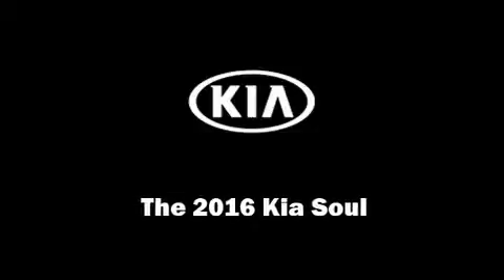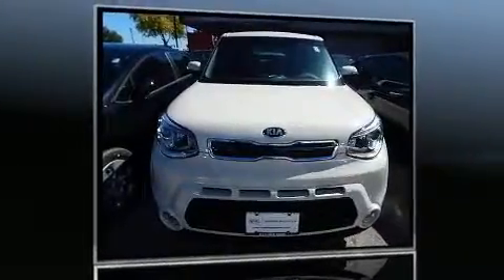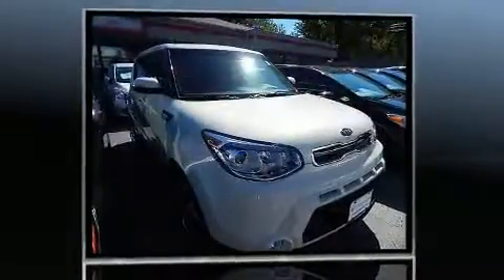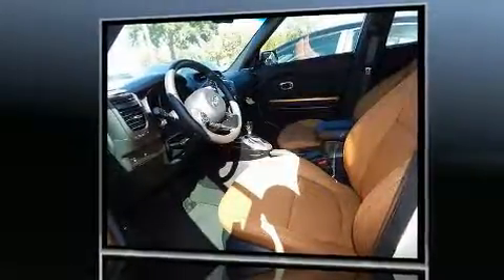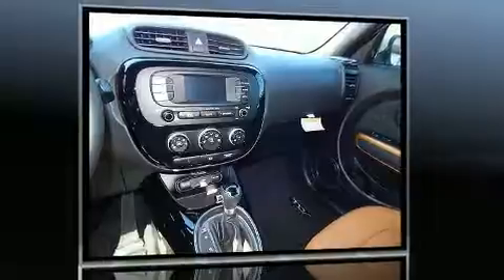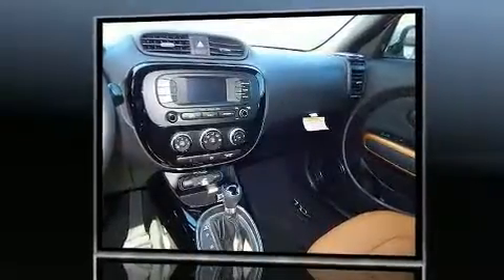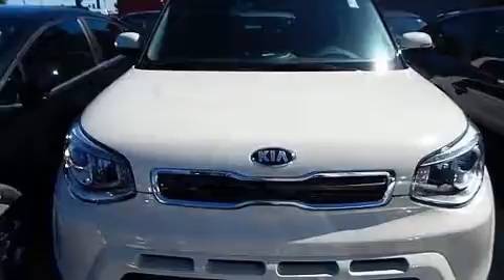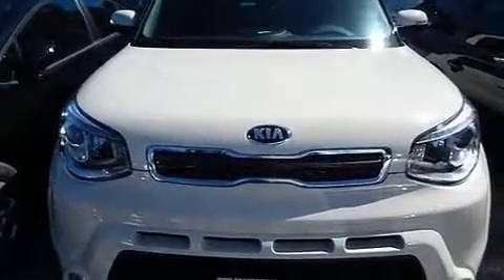2016 Kia Soul + FWD in Mission, KS 66202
Outstanding design defines the 2016 Kia Soul. This 4 door, 5 passenger hatchback provides a satisfying ride for all passengers. It features a front-wheel-drive platform, an automatic transmission, and a 2 liter 4 cylinder engine. Kia prioritized comfort and style by including: 1-touch window functionality, front bucket seats, air conditioning, front fog lights, power door mirrors and heated door mirrors, an overhead console, and cruise control. Storage solutions are integrated throughout the interior, demonstrating thoughtful attention to detail. In the event of a rollover collision, side curtain airbags provide additional protection for outboard seated passengers. We pride ourselves in the quality that we offer on all of our vehicles. Stop by our dealership or give us a call for more information.